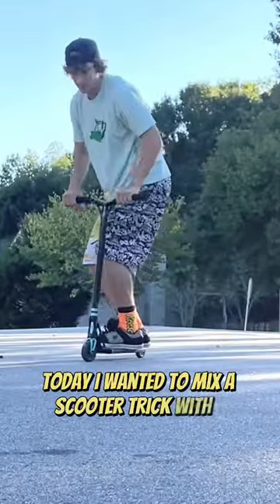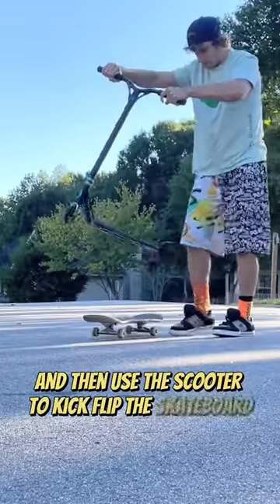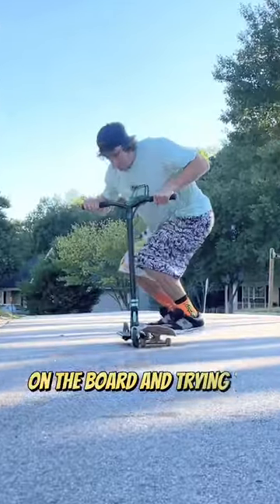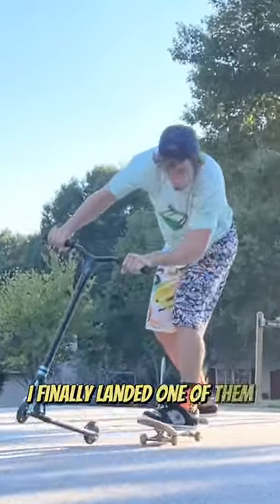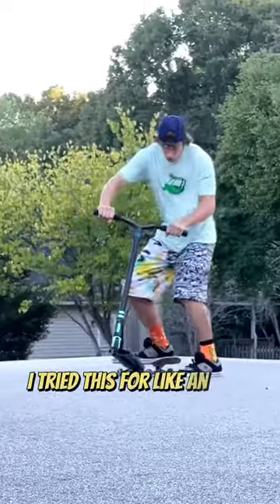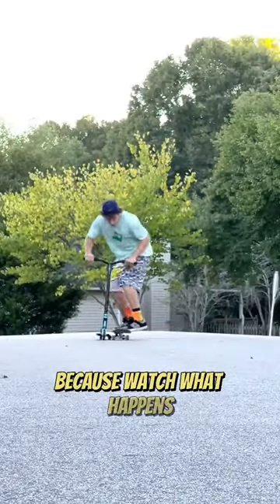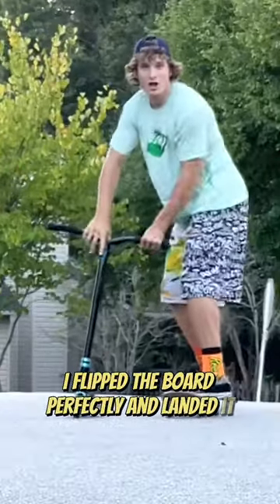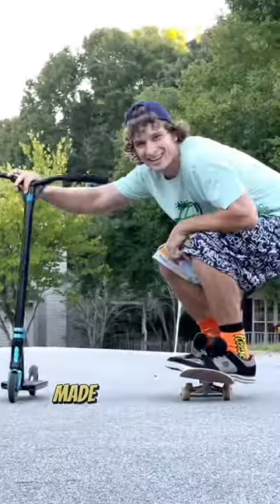SKATEBOARD AND SCOOTER AT THE SAME TIME?!? 😱